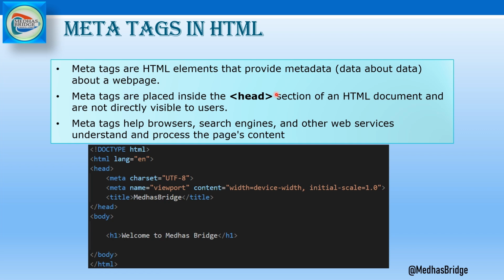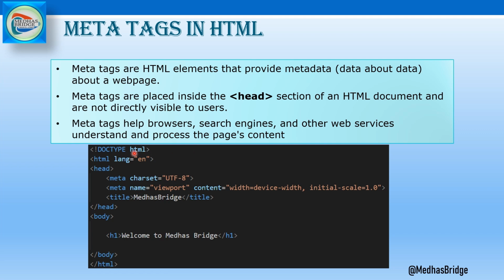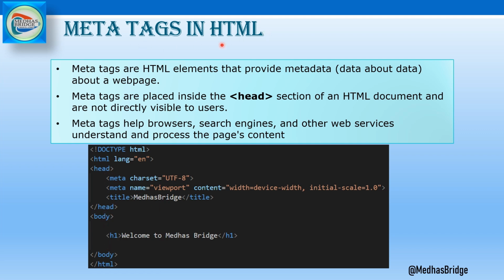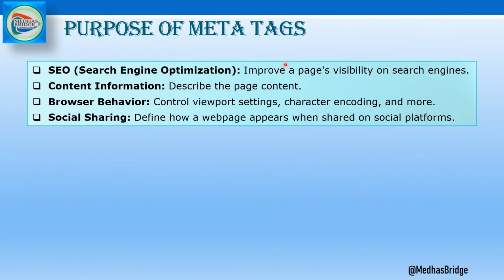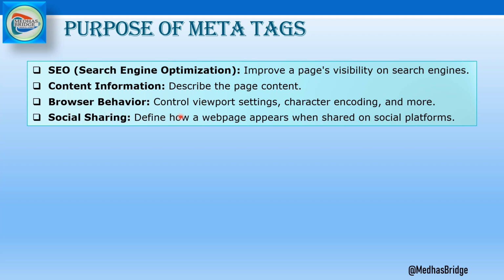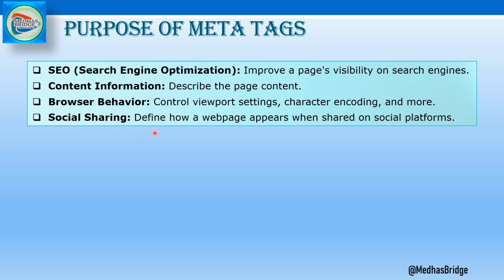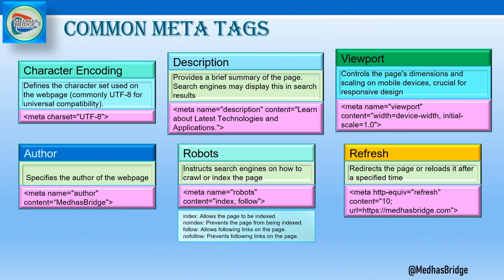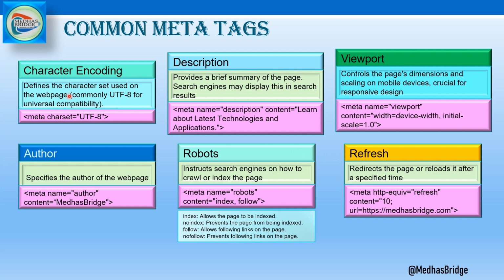Web Development:#11. HTML Meta Tags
Meta Tags